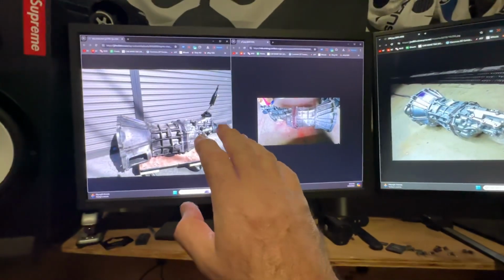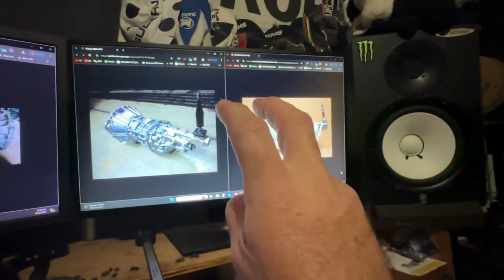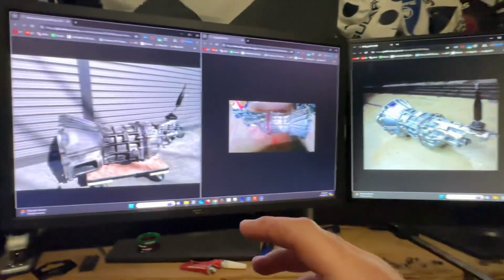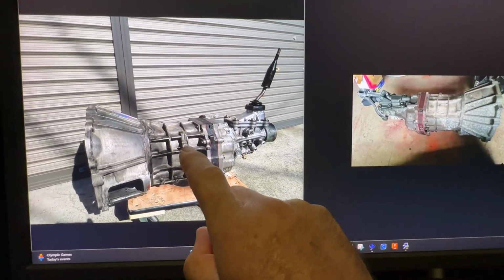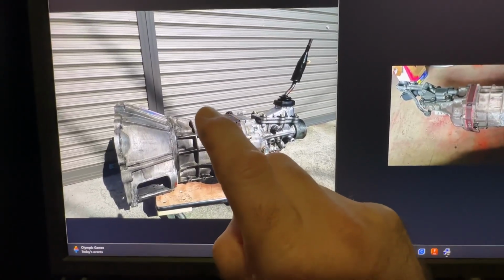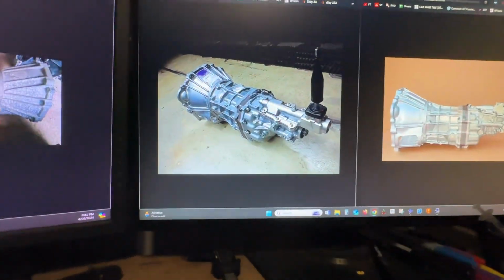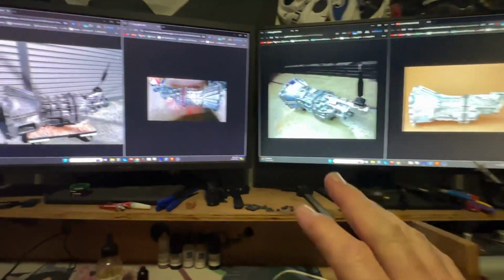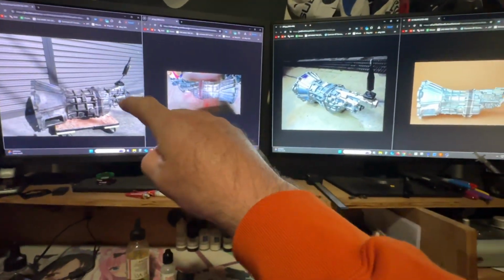R154 shifter positions explained - JZA70+JZZ30/JZX90/JZX110/JZX100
Did you know there are 4 types of shifter location/ bolt pattern for R154?

It is important to know, Toyota changed the bolt pattern of the shifter hat when they released the newer JZX110/100 gearboxes & that they are not compatible with early Supra/Soarer or JZX90 R154.

There are also R150/R151 2WD hilux boxes available that may have a suitable shifter.